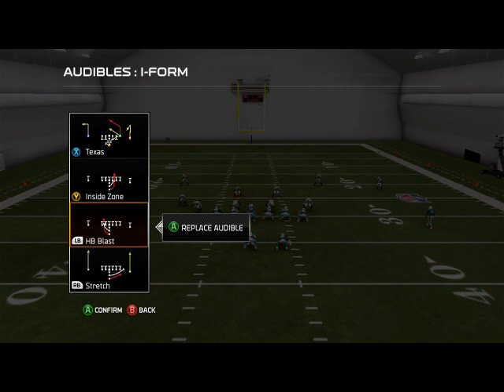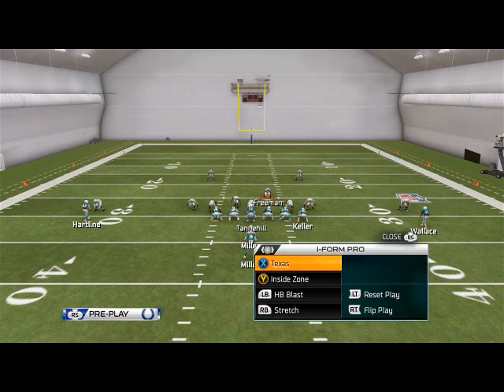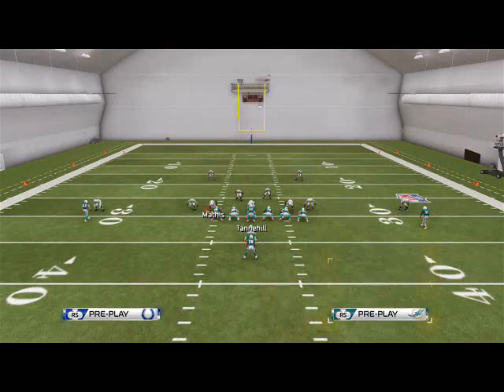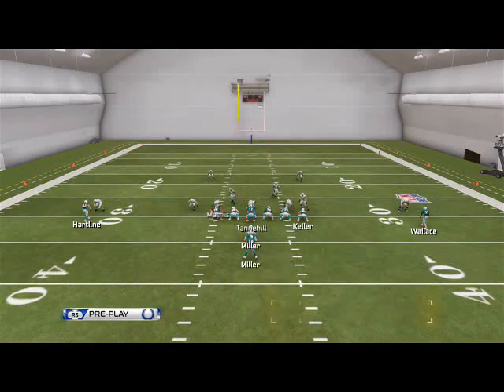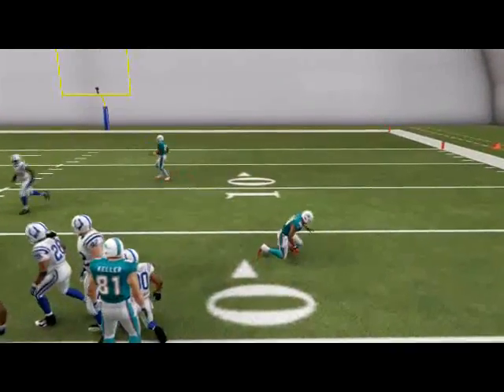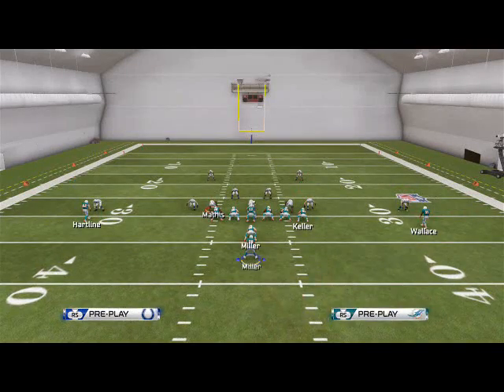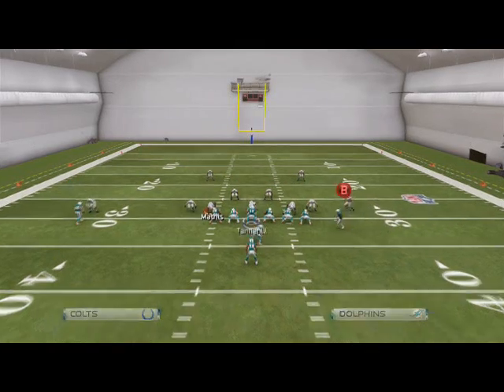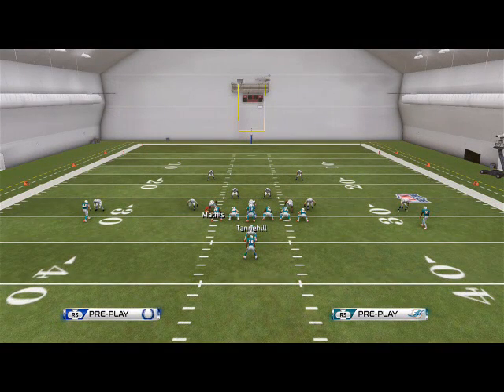Madden NFL 25| Madden 25 Offensive Tips: West Coast Offensive Guide-3 Headed Rushing Attack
Commentator Information:
Twitch.tv/cnballard0531